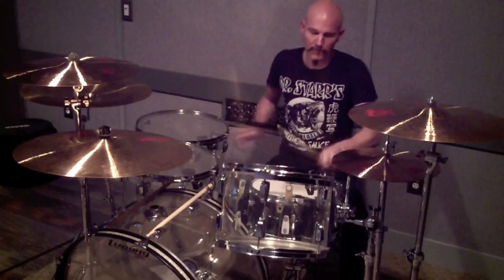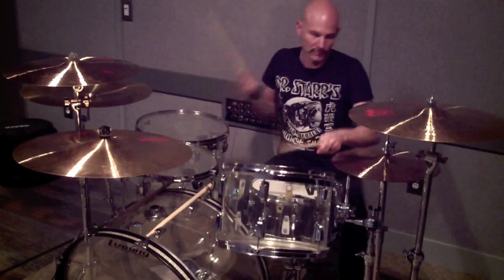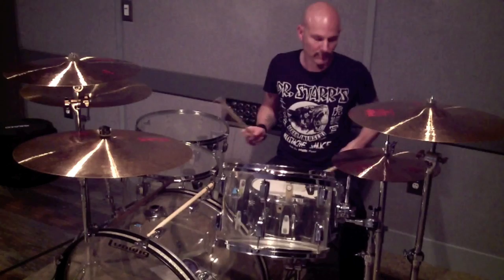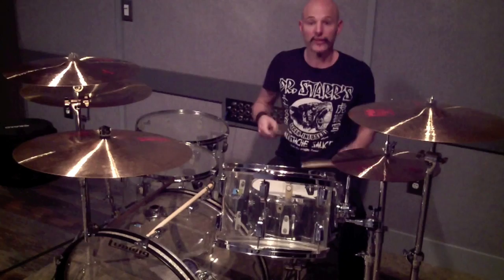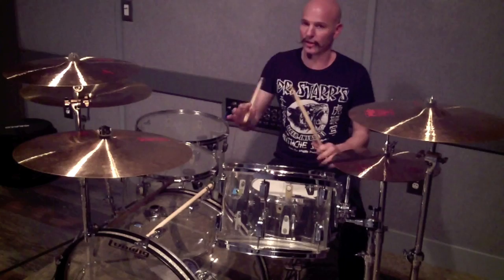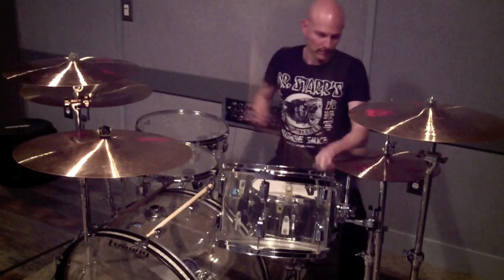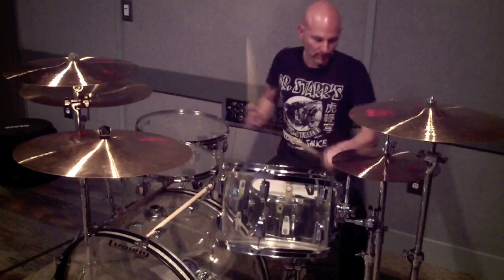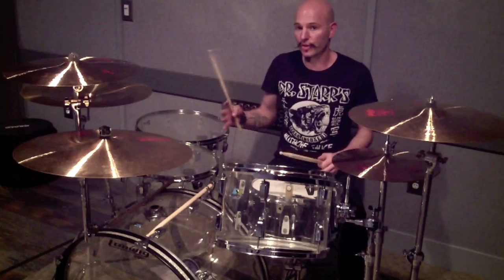Matt Starr Drum Lesson 1 - Led Zeppelin John Bonham Rock & Roll Fill part 1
Matt Starr explains the basic components of John Bonham's drum fill at the conclusion of the Led Zeppelin song "Rock & Roll".

Matt Starr is the current drummer/vocalist for legendary KISS guitarist Ace Frehley.
He is also the creator of Dr Starr's Mustache Apparel which sells T-Shirts for every lifestyle featuring an assortment of Dr. Starr's fine products.